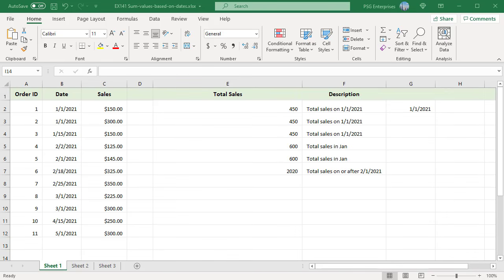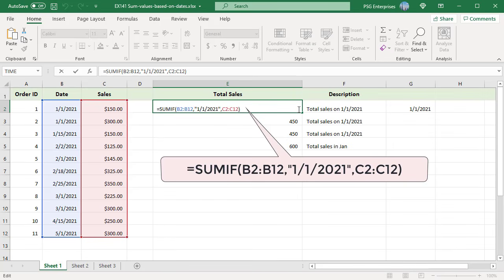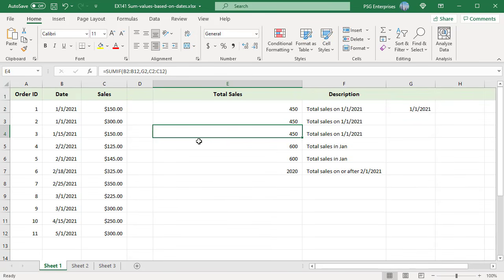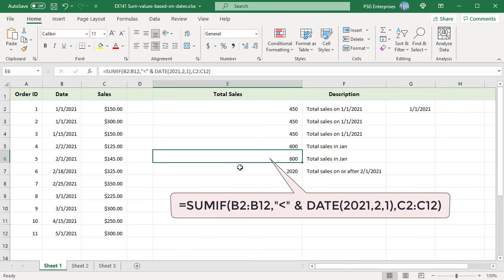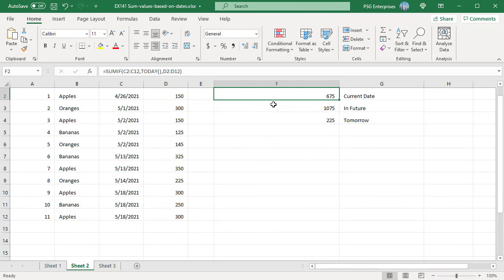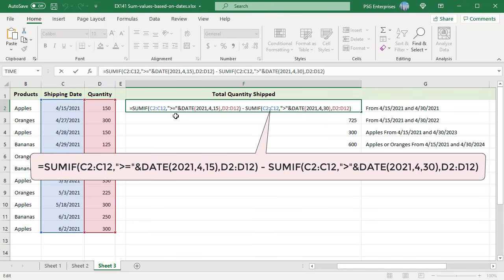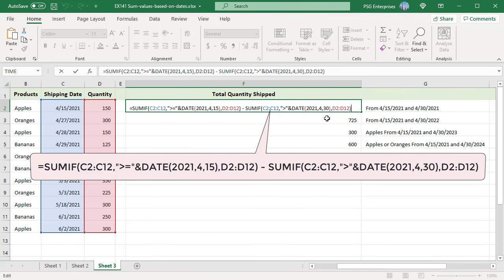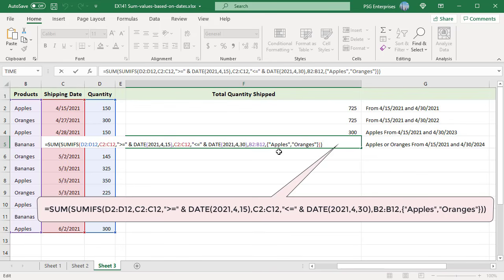How to Sum values based on Dates in Excel - Office 365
You can use SUMIF & SUMIFS functions to conditionally sum values based on dates.